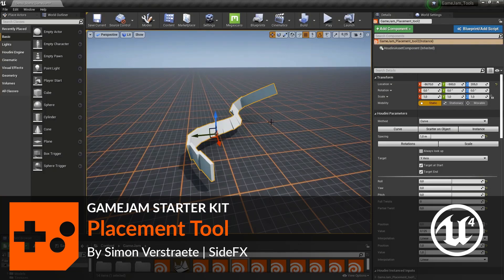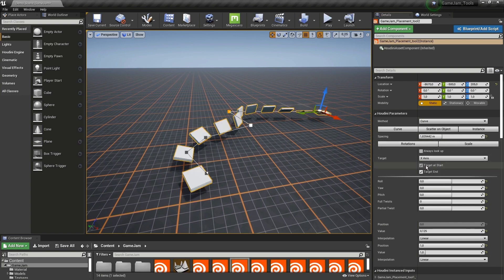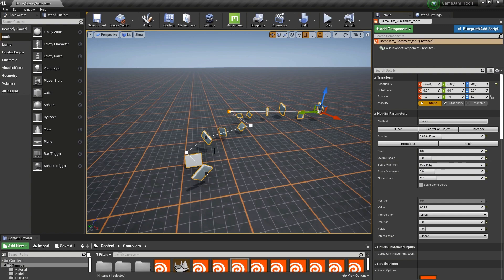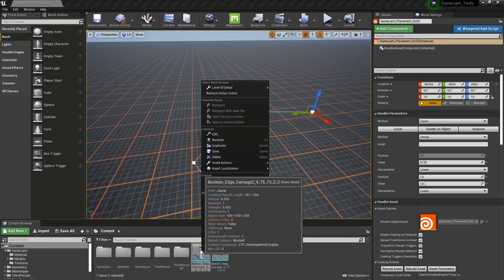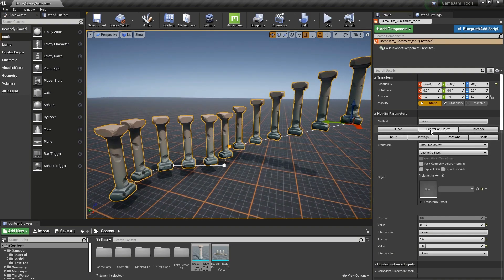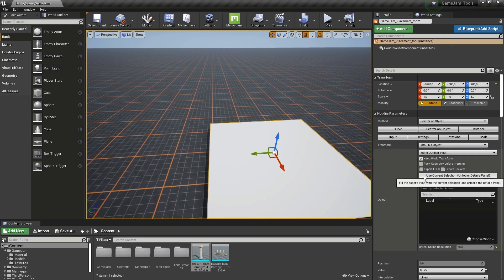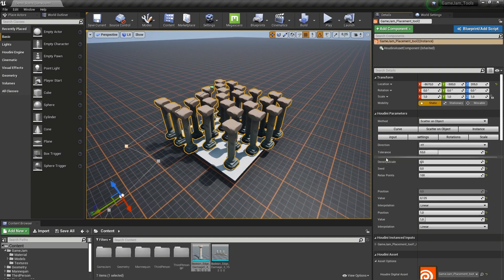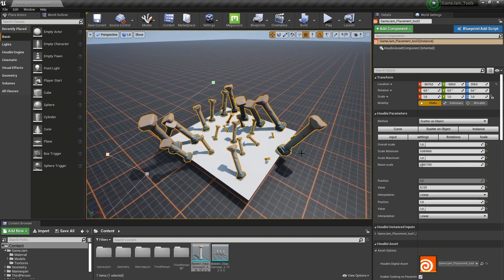UNREAL Starter Kit | Placement Tool